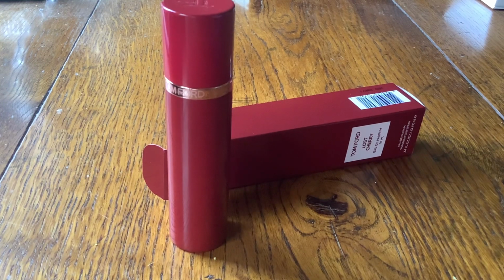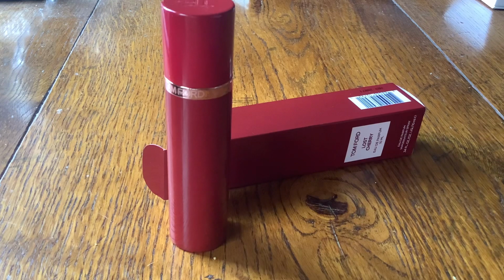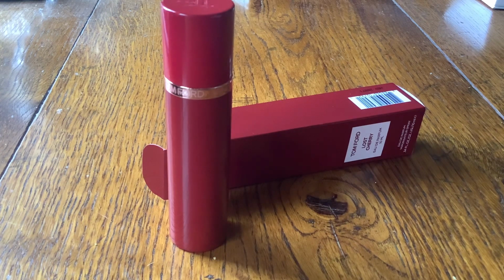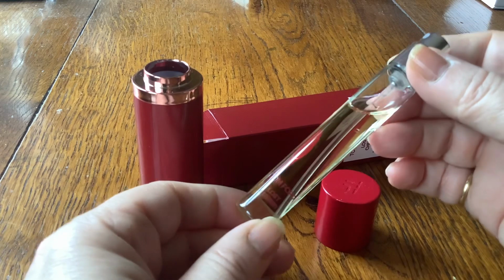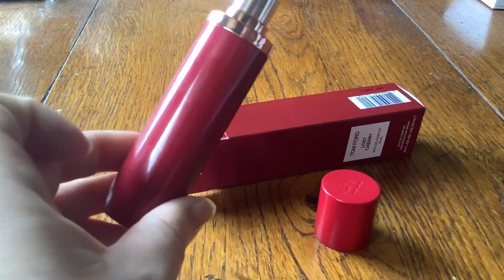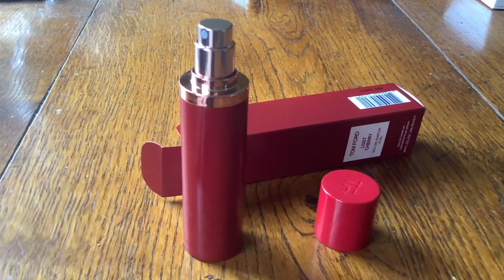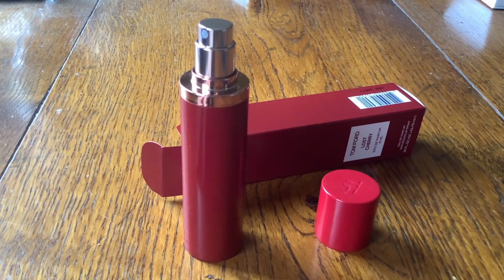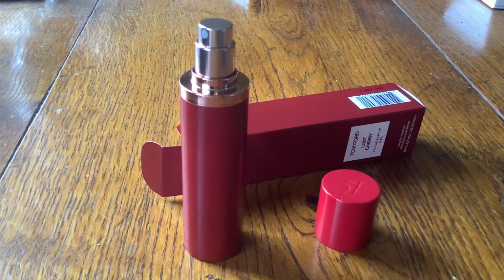Fragrance Friday - Tom Ford Lost Cherry